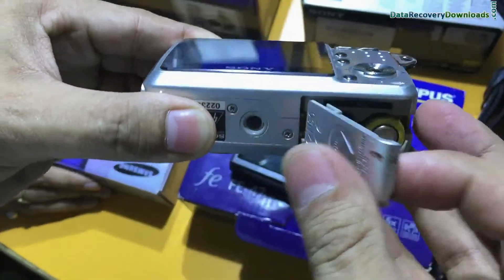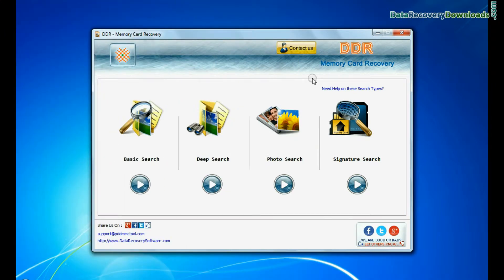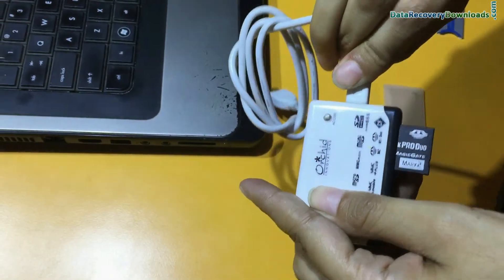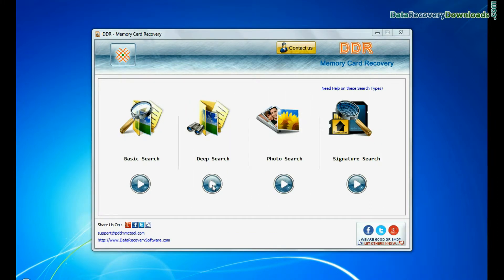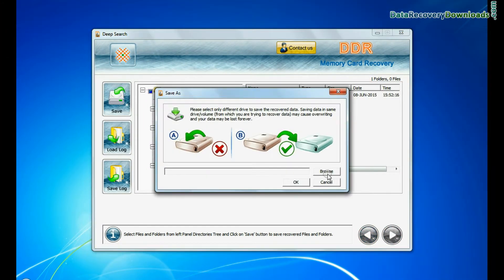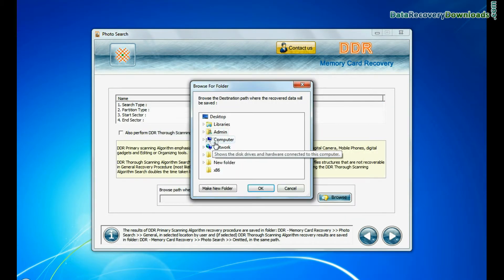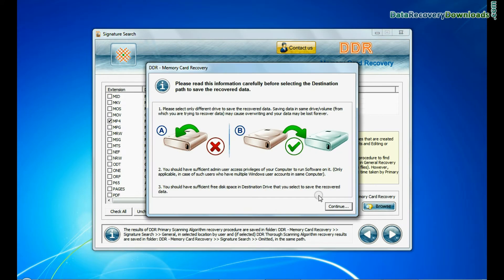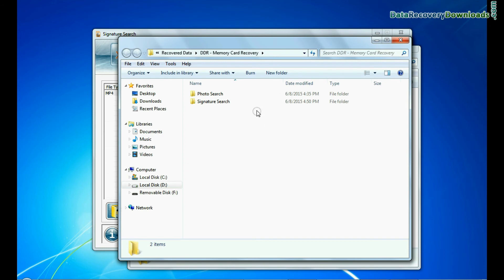Understand how to recover lost data from Memory stick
In this video you will learn about how to recover lost data from Memory stick. DDR Memory Card Data Recovery Software provides facility to recover lost data from all type of memory card. Software enables you to restore lost data by using different search modes. Software supports recovery of all type of data lost due to improper device handling, logical error, accidentally formatted memory card or any other similar data loss reason.